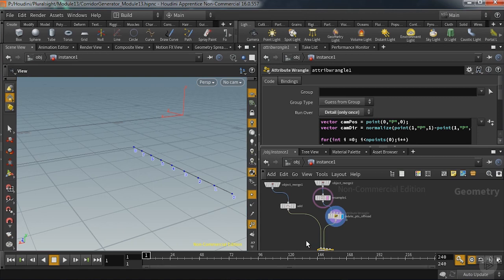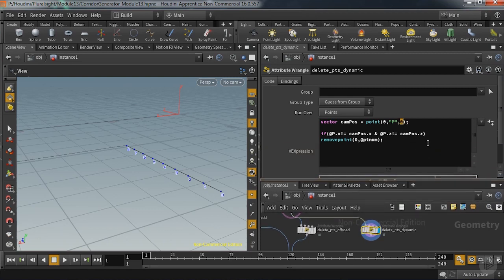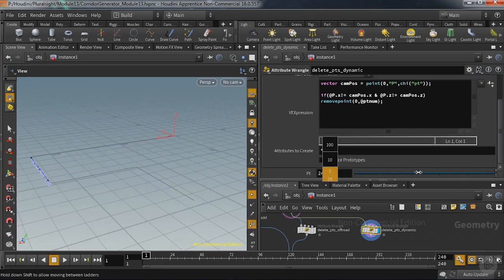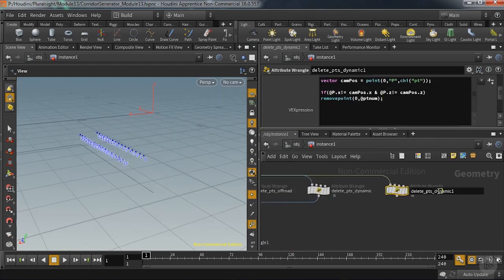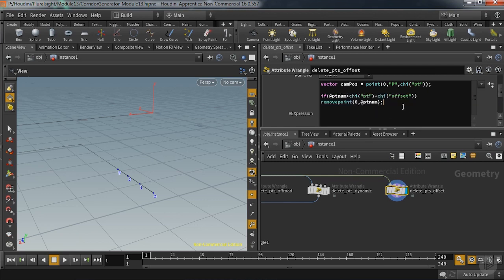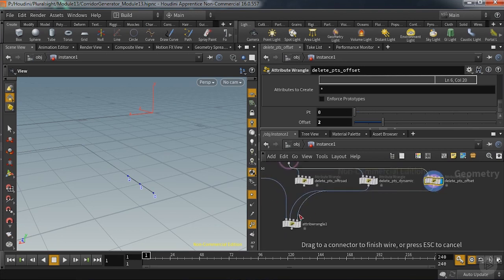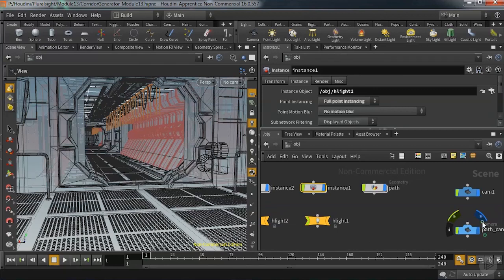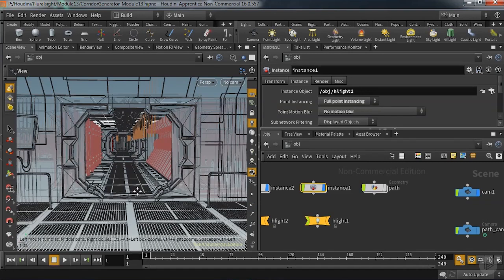68 Light Control